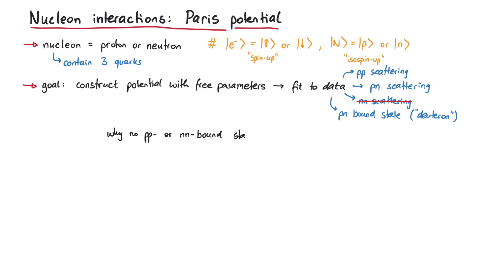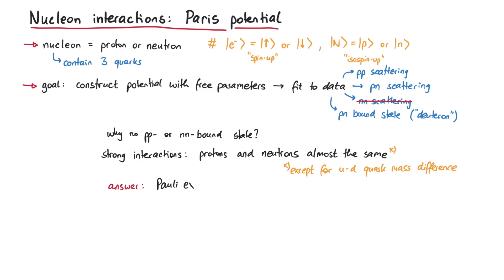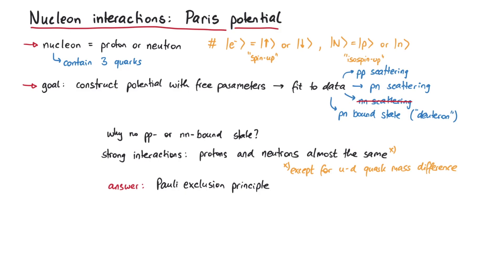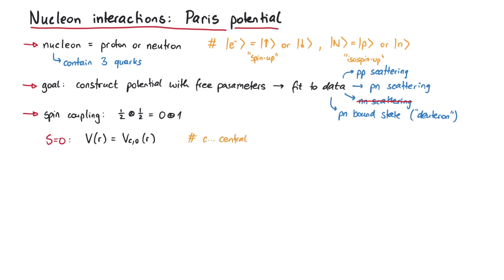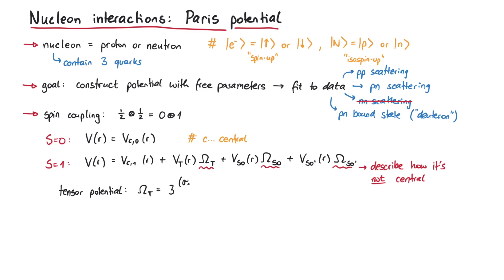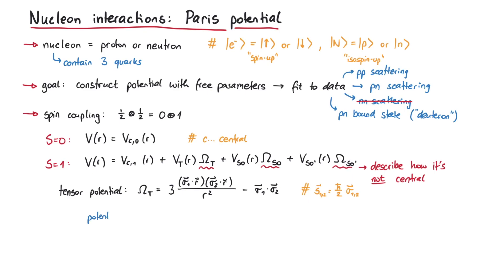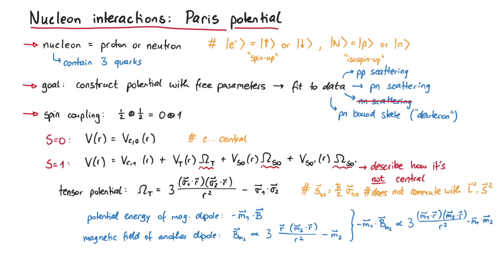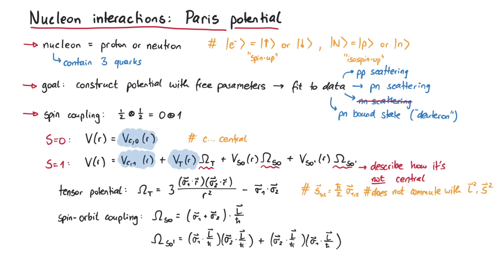Nucleon-Nucleon Interactions: The Paris Potential | Nuclear Physics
In this video, we will talk about interactions between nucleons, and in particular investigate the so-called Paris potential.

Contents:
00:00 Introduction
02:36 Paris Potential